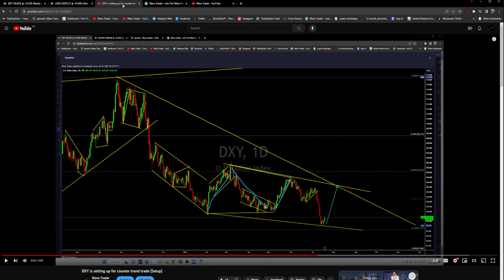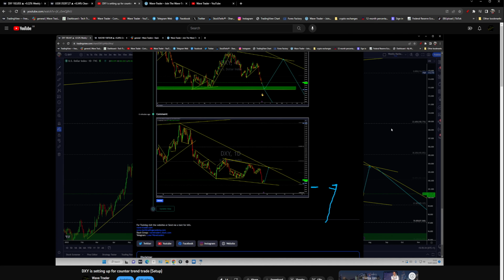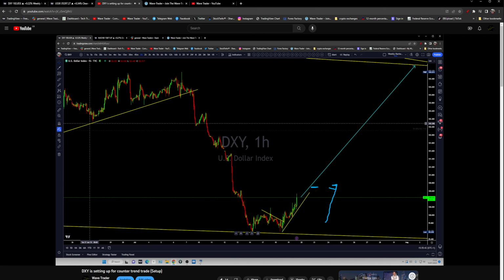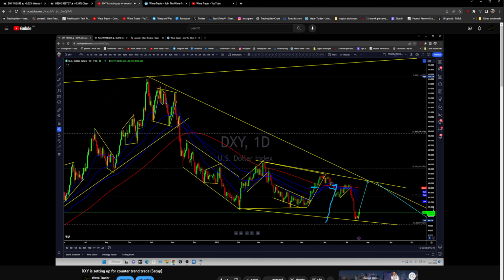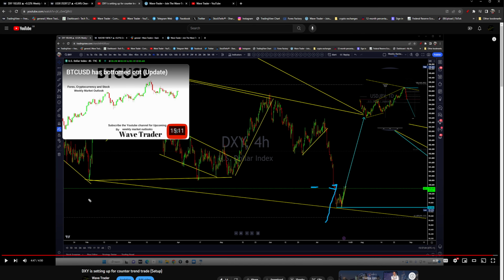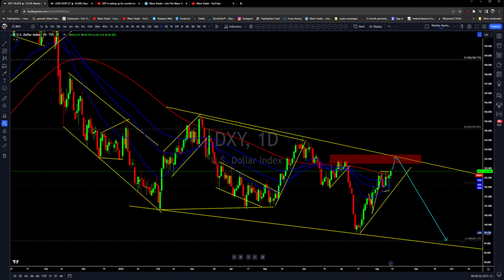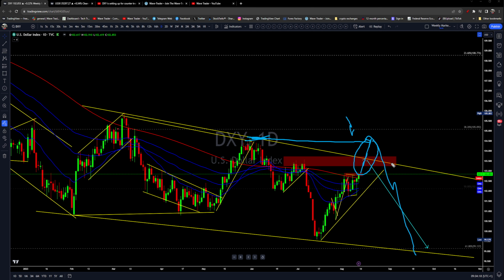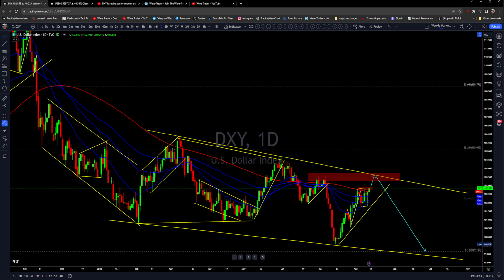DXY Watch how to trade after CPI and PPI data release (Setup)